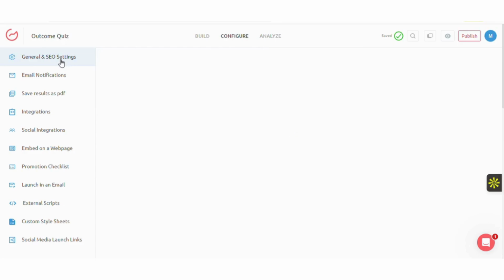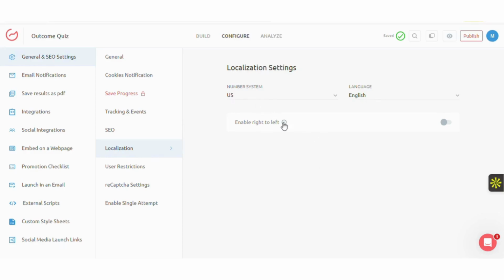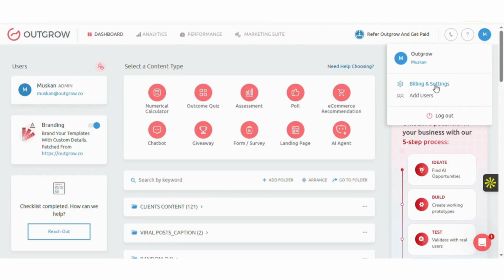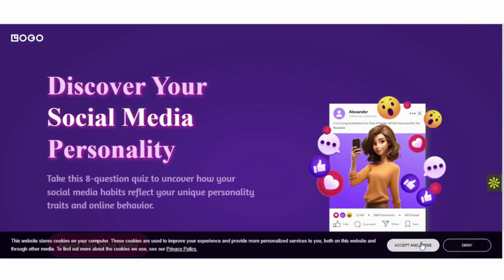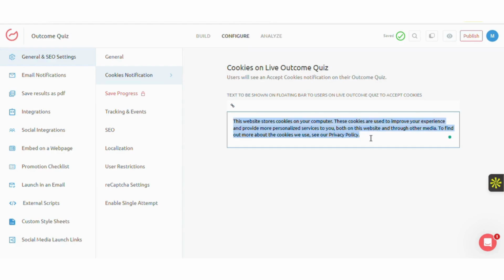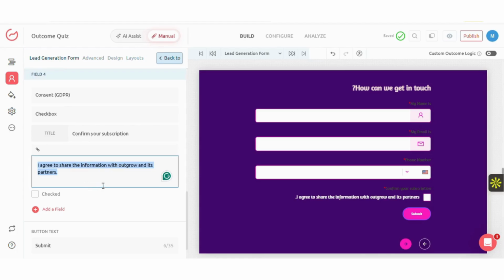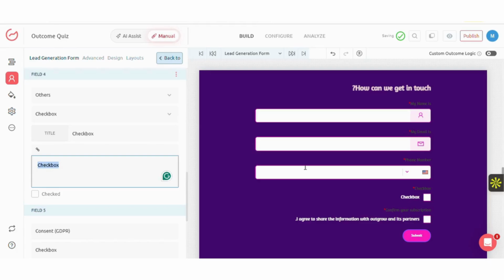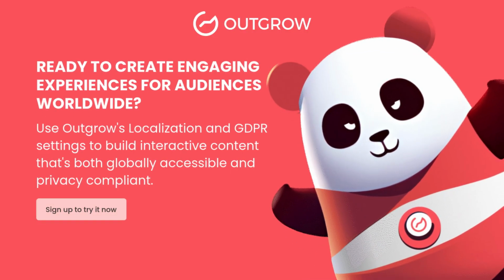Outgrow Language Localization & GDPR Compliance | Complete Setup Guide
Learn how to configure language localization and GDPR compliance in Outgrow. This tutorial covers:

✅ Configuring Localization with 48 supported languages
✅ Setting regional Number Systems
✅ Enabling Right-to-Left support for Arabic and Hebrew
✅ Activating GDPR across your Outgrow account
✅ Customizing Cookie Consent Notifications
✅ Editing Lead Generation consent checkboxes
✅ Updating older content for GDPR compliance

Create multilingual, GDPR-compliant interactive experiences with Outgrow's built-in localization and privacy features.